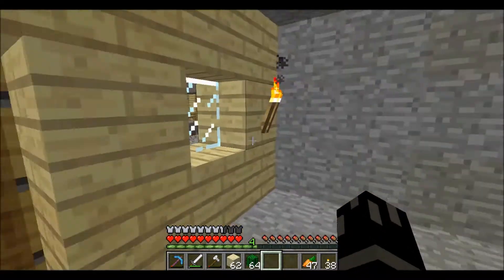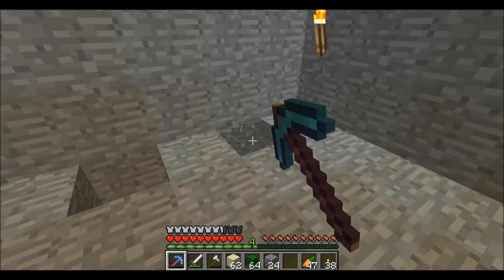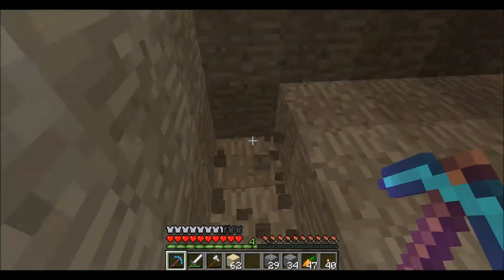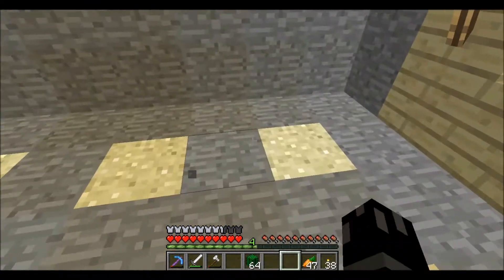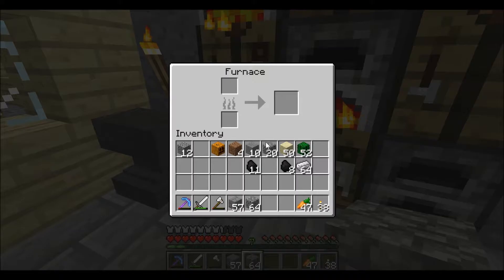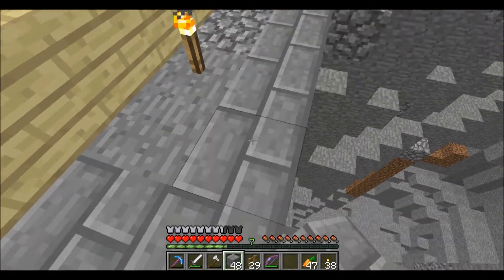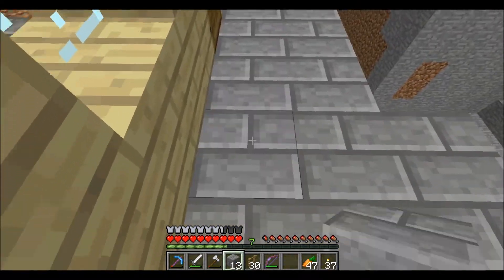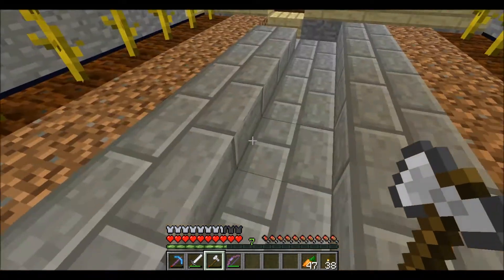Minecrafting on EliteCraft S1E4: Cactus Farm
Elitecraft is a whitelisted private server started by KillerBean.It is a server that people can record on and have fun.We are not accepting applications.It is an invite-only server.